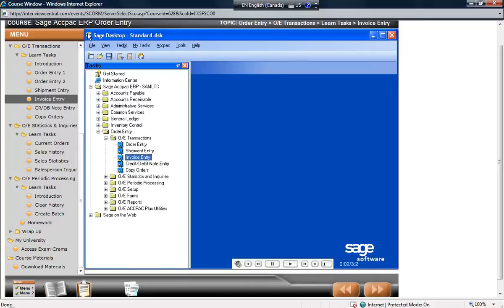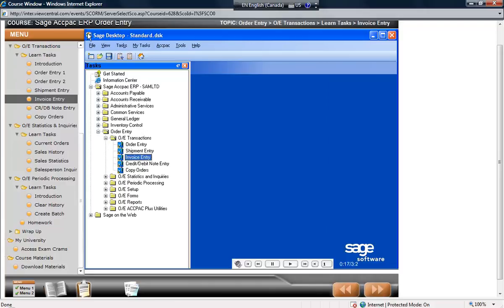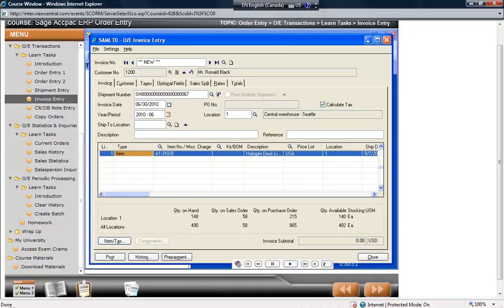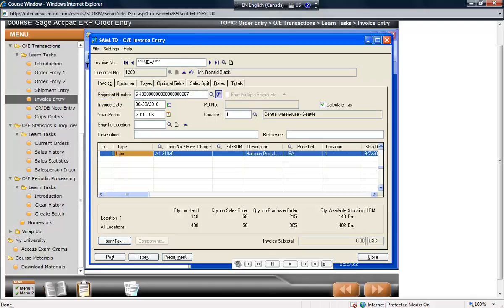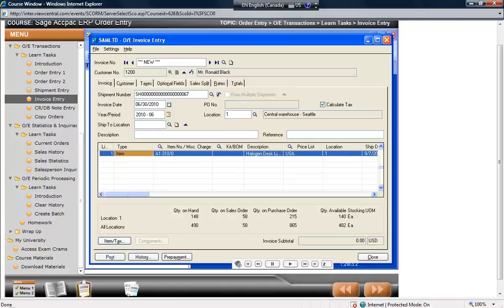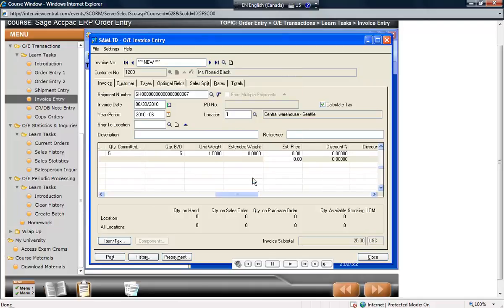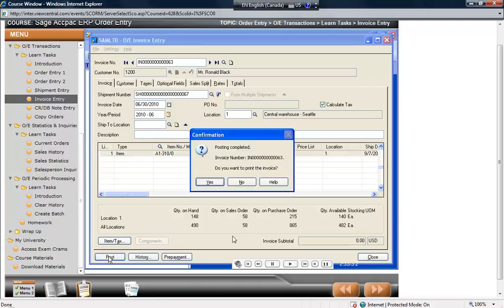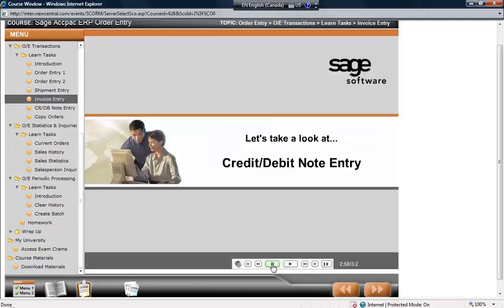Accpac 095 Feature v54 OE Invoice Entry